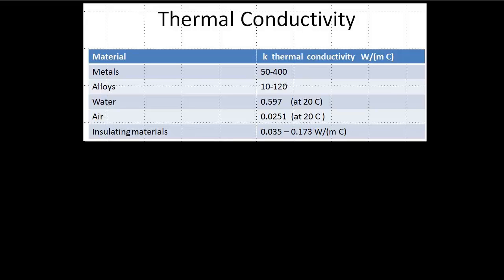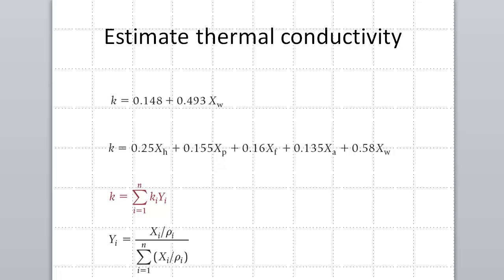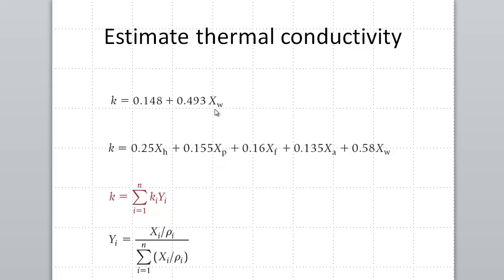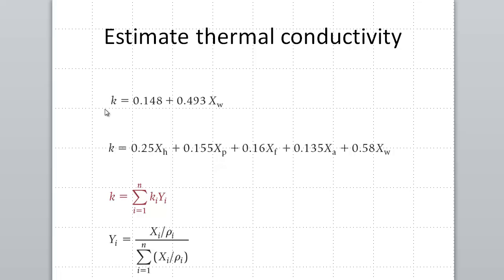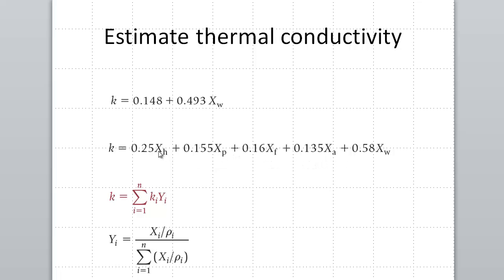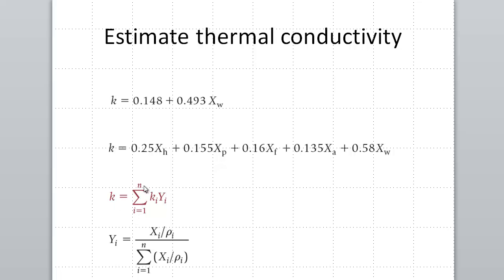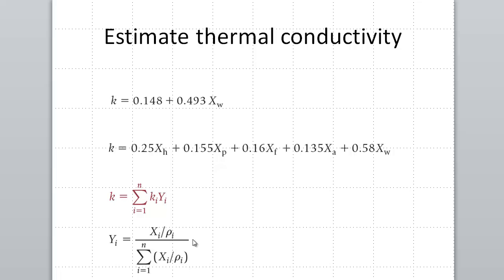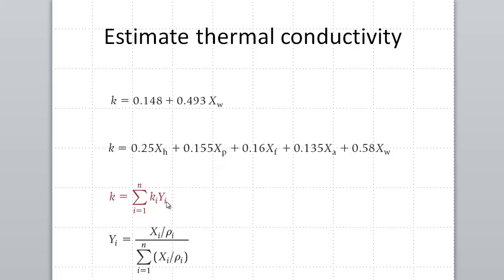Estimate thermal conductivity of foods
How to estimate thermal conductivity of foods.